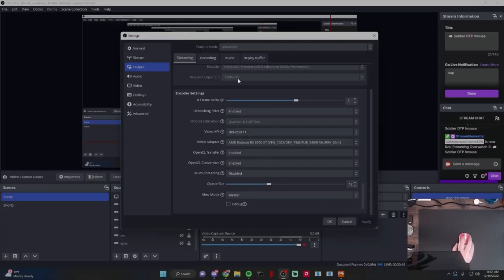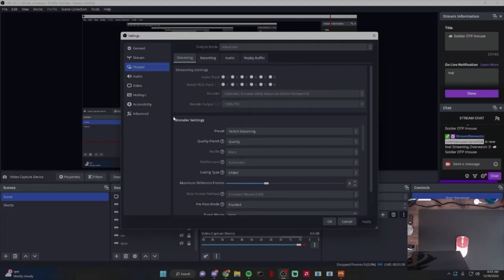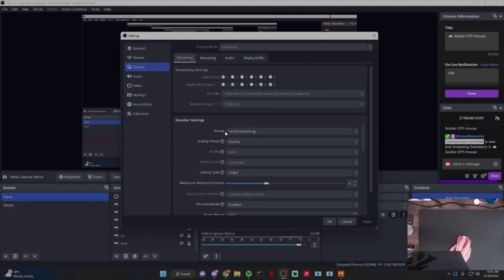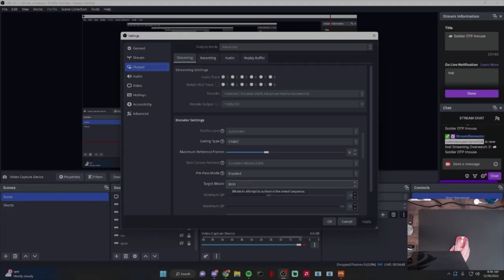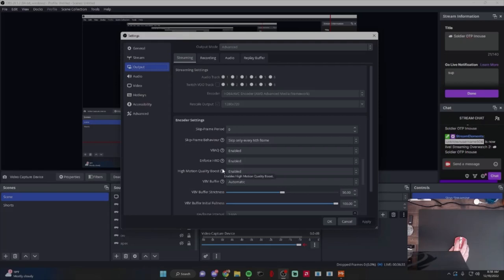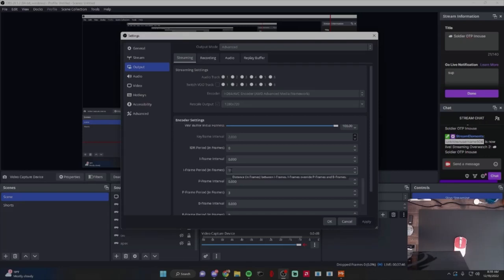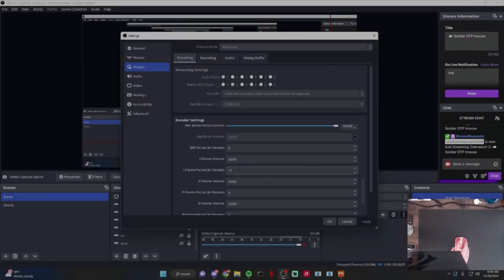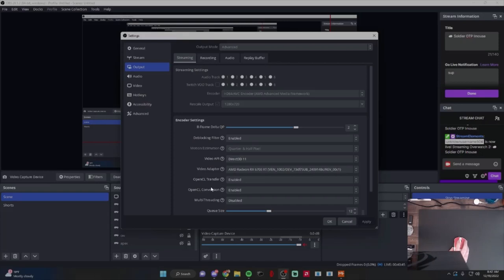(AMD) OBS Settings For High End PC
Title, try it if you want